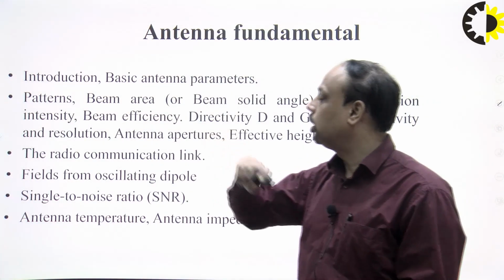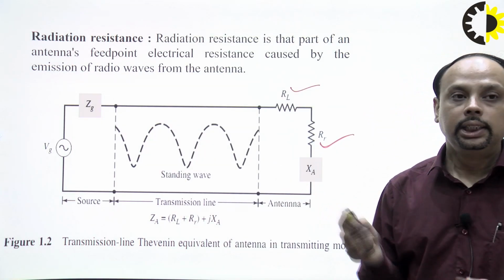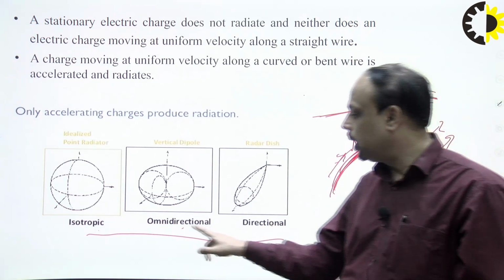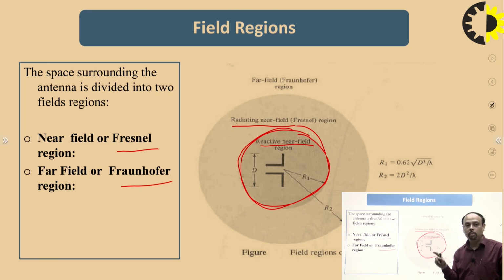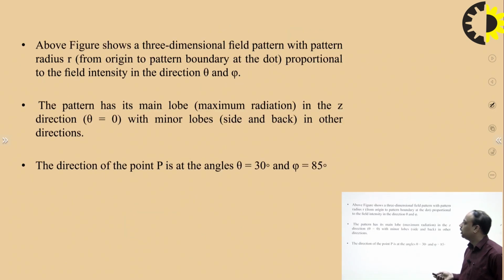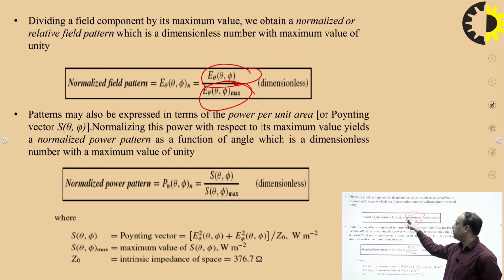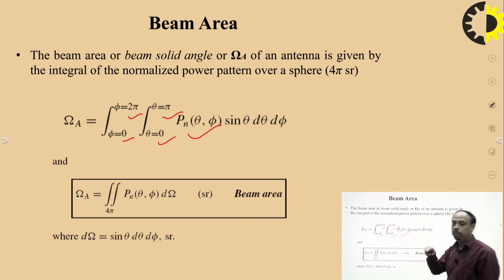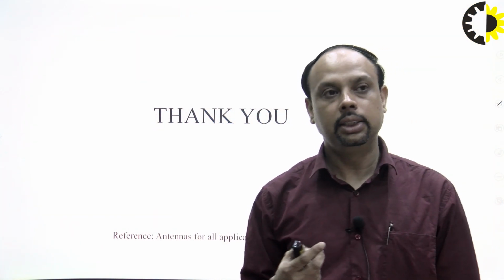ANTENNA BASICS | ANTENNA AND WAVE PROPAGATION | LECTURE 03 BY DR. DEEPAK YADAV | AKGEC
Dear All,
Please find the links to all five units for ANTENNA AND WAVE PROPAGATION below:

In this lecture we will study about the different parameter of antinaas like HPBW FNBW etc.